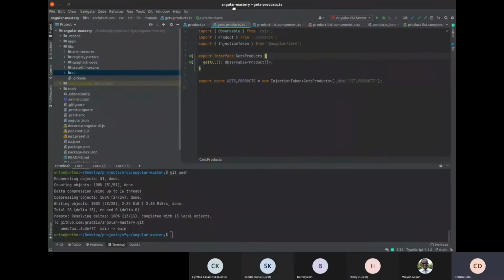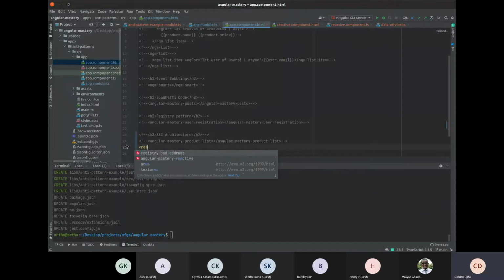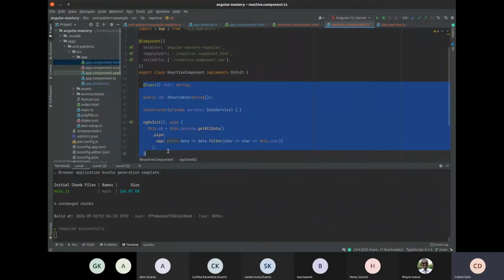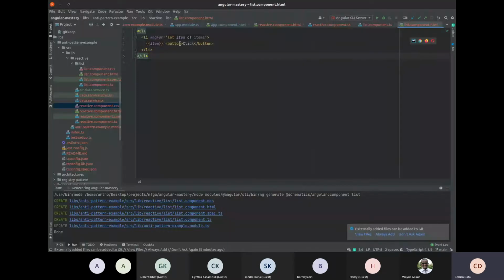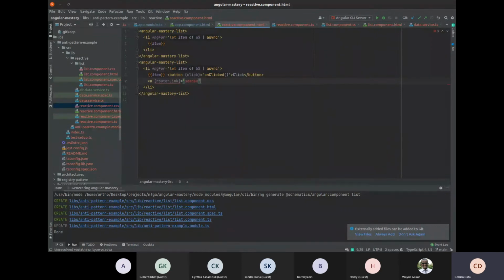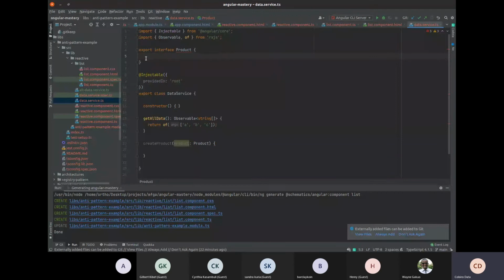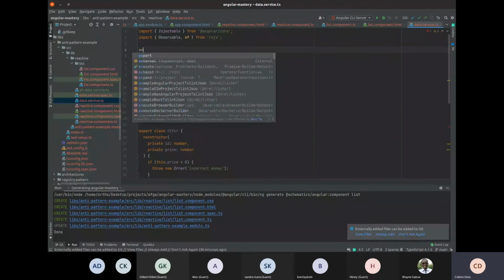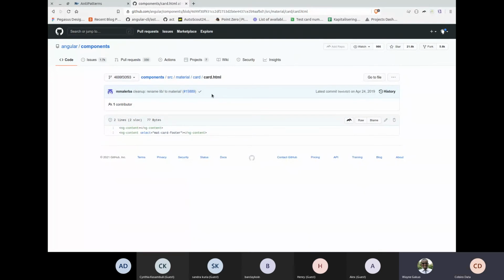Angular Anti-Patterns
In this talk, you will learn about the most common anti-patterns like Imperative programming, interface as a class, hybrid component, template components, subscription hell, and misplaced state management. Once you can identify areas of your code with the anti-pattern, we will show you what you should do instead and refactor to clean up your codebase.